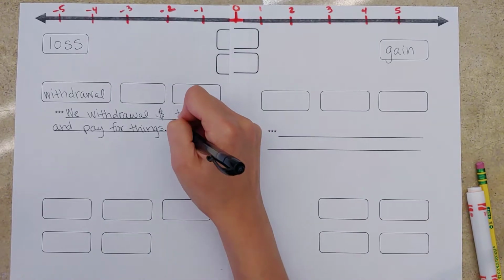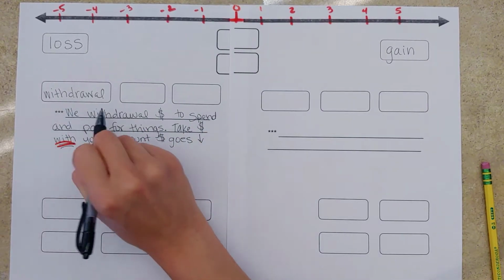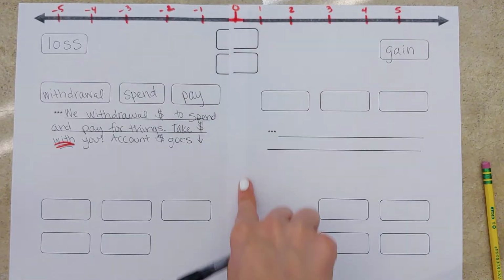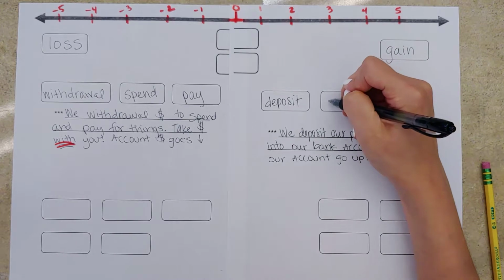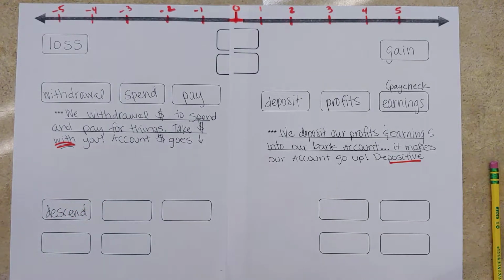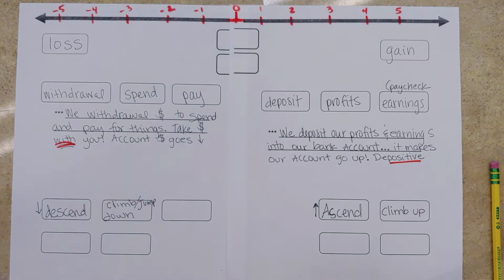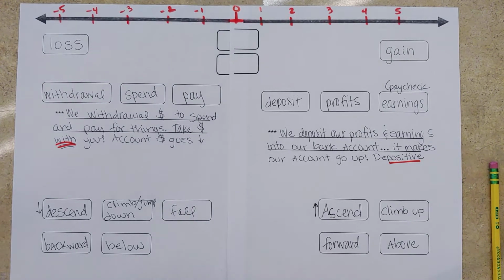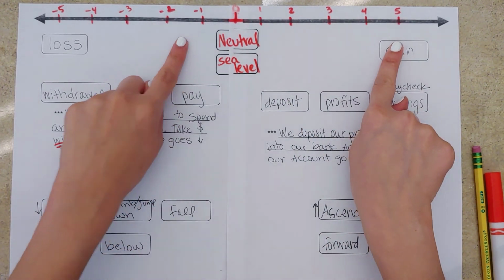Integer Vocabulary Notes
Real life vocabulary that utilize positives, negatives, and zero.